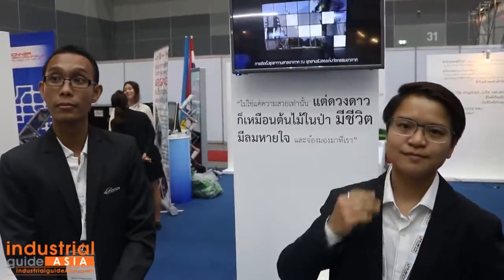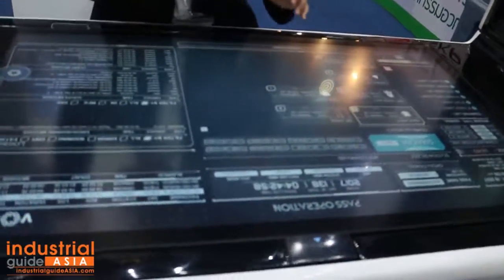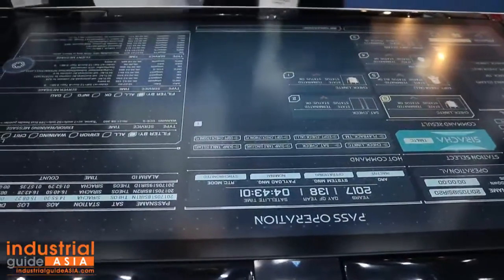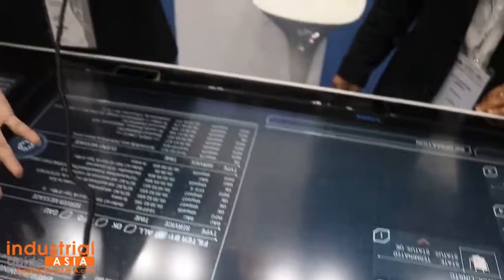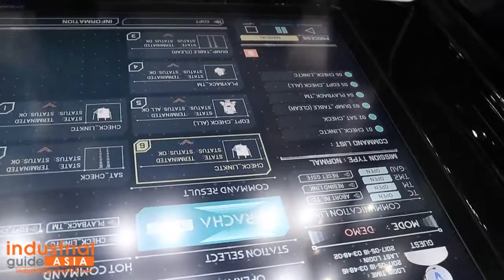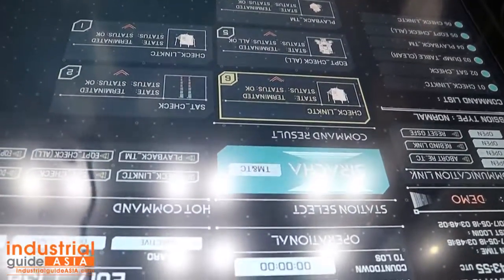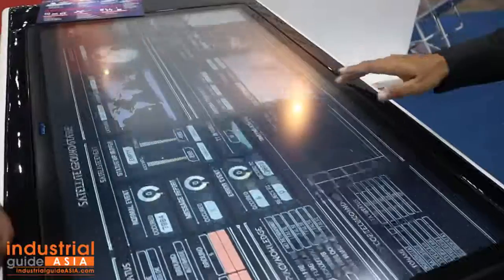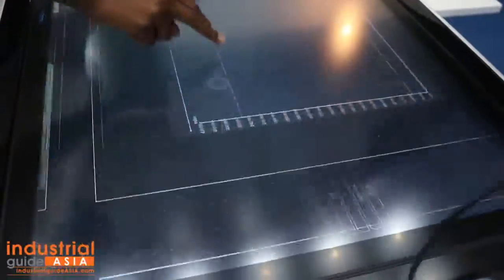Interview: Gistda, GeoInfoTech - Intermach 2017, Bangkok, Thailand - Industrial Guide Asia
The interview took place during the Intermach 2017 Exhibition in BITEC Thailand Bangkok between 17-20 May 2017